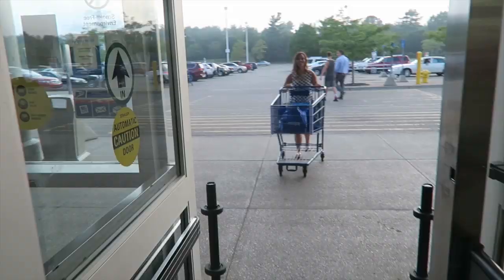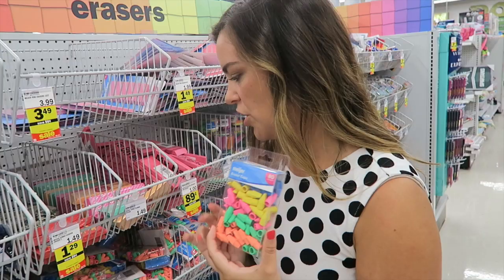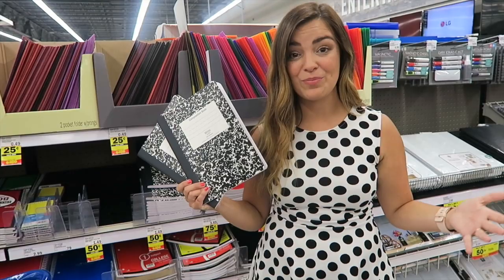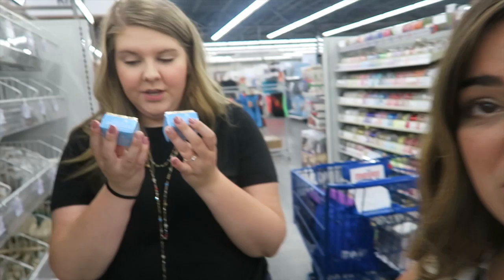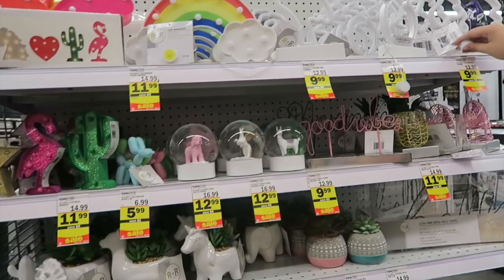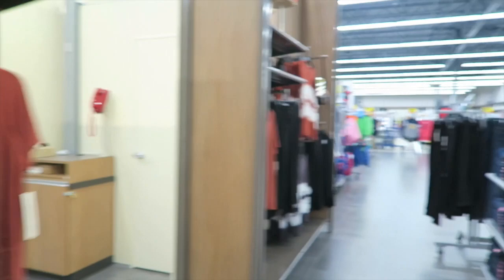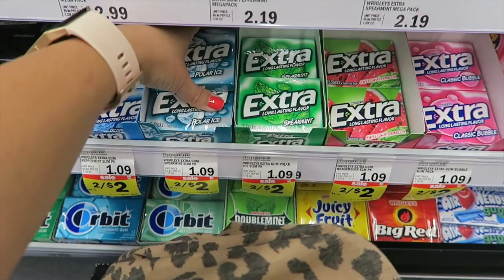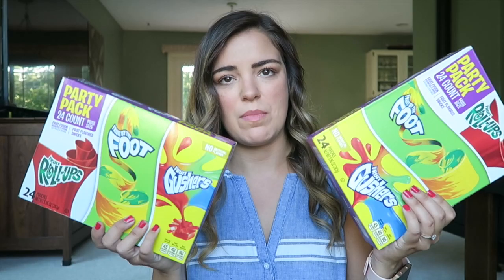MASSIVE BACK TO SCHOOL SHOP WITH ME & HAUL! | Teacher Summer Vlog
Hi there! My name is Kim and I'm a second year 4th grade teacher in West Michigan. On my channel, I share lifestyle vlogs as well as tips and tricks related to teaching. A huge thank you to Meijer for sponsoring this video and to all of you for watching and making collaborations like this possible. I am a very blessed teacher! I had so much fun searching for all sorts of school supplies and sharing with you some of my favorites that I've used in my classroom.

Every Day Instagram: @kimberlyhuls
Teaching Instagram: @ElementaryInTheMitten
Poshmark: @makeupbykimm